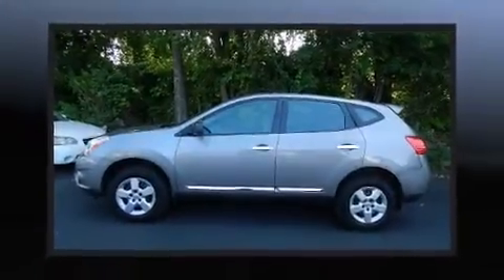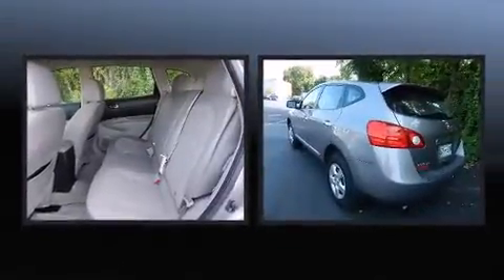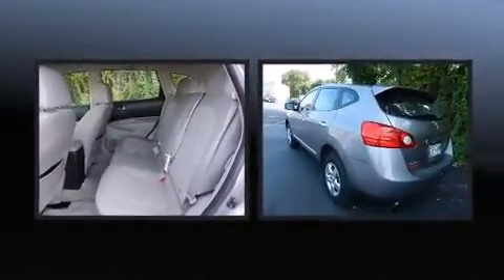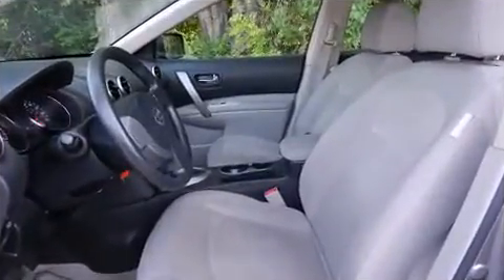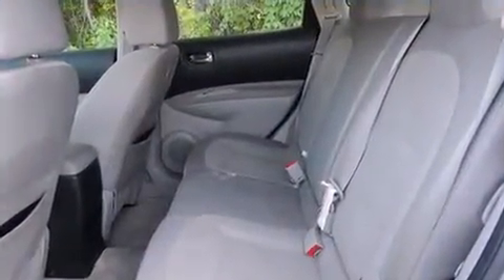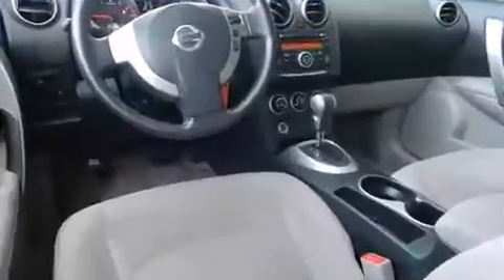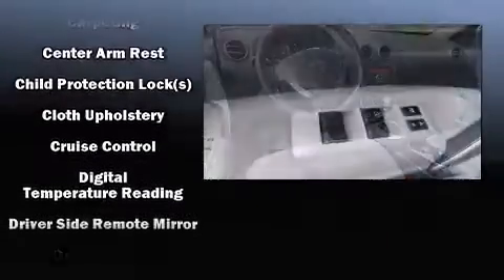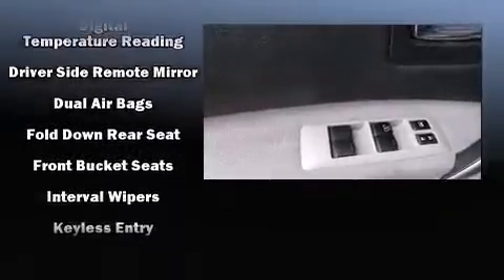2011 Nissan Rogue in Murfreesboro, TN 37129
You can expect a lot from the 2011 Nissan Rogue. It features a continuously variable transmission, front-wheel drive, and a 2.5 liter 4 cylinder engine. It distinguishes itself from the competition with features such as: a tachometer, a trip computer, air conditioning, tilt steering wheel, power door mirrors, cruise control, and 1-touch window functionality. Audio features include a CD player with MP3 capability, and 4 speakers, providing excellent sound throughout the cabin. With side curtain airbags supplementing the rest of the safety network, you can be assured that you and your passengers will experience top-tier protection. Our sales reps are knowledgeable and professional. We'd be happy to answer any questions that you may have.